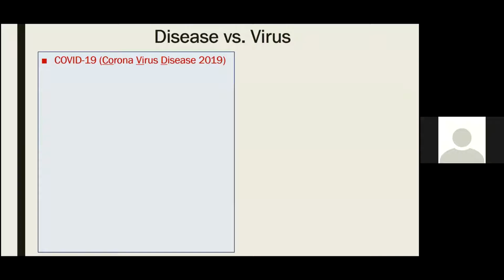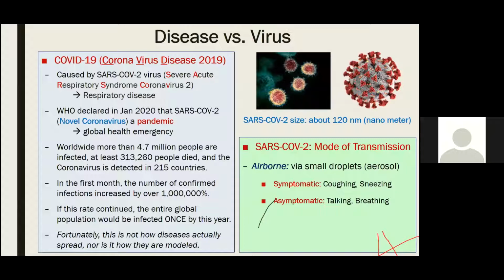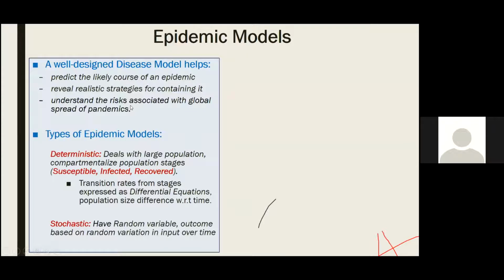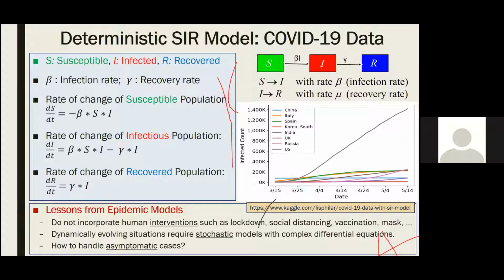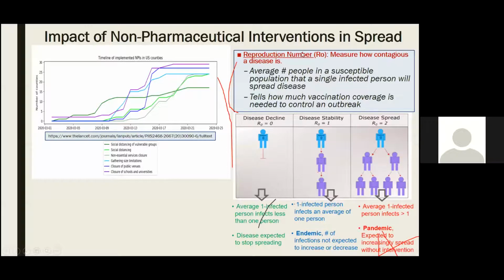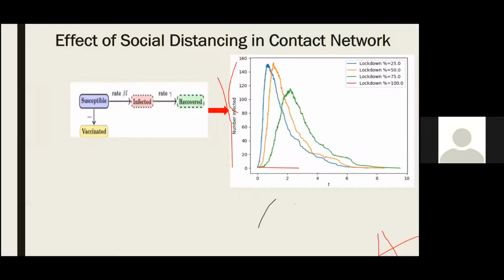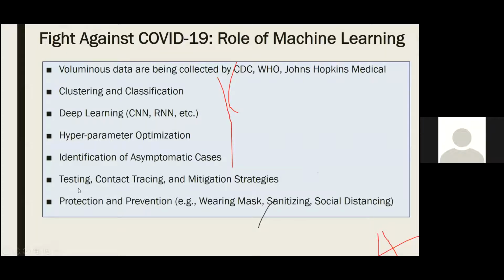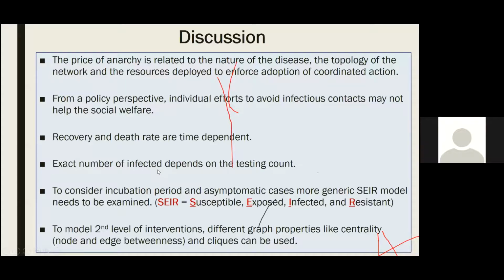“Fight Against Covid-19 Pandemic, Using Machine Learning” Session-1 Speaker-1(Prof. Dr. Sajal K Das)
Prof. Dr. Sajal K Das is a designated speaker for the first lecture of the Lecture series “Fight Against Covid-19 Pandemic, Using Machine Learning”. He is a highly decorated professor of Computer Science and a distinguished international scholar. He has worked with a plethora of international organizations and has published a handful of papers under his name. Dr. Das is an IEEE Fellow and has received IEEE Region-5 Outstanding Engineering Educator Award.